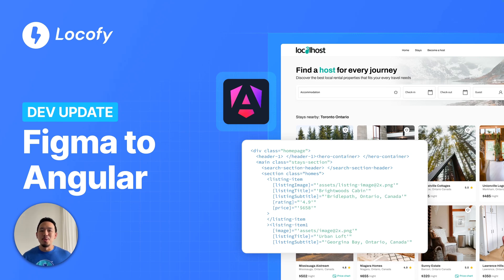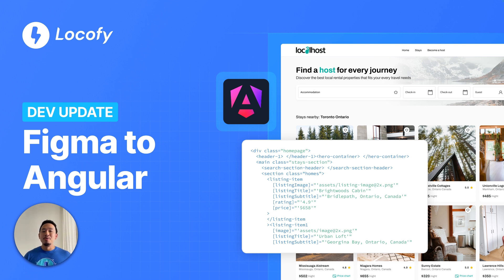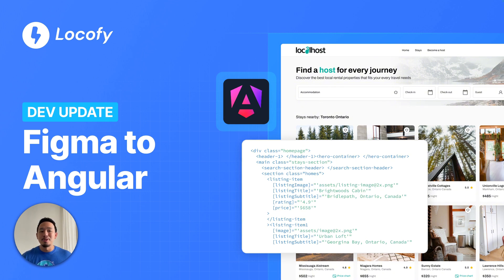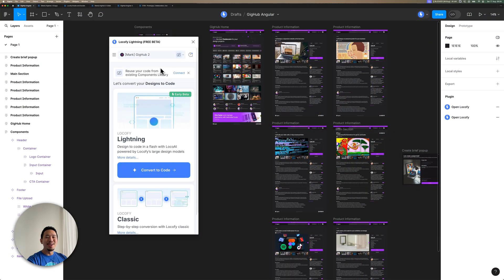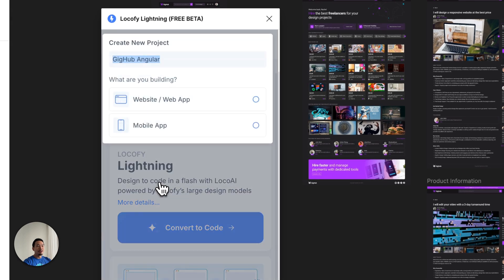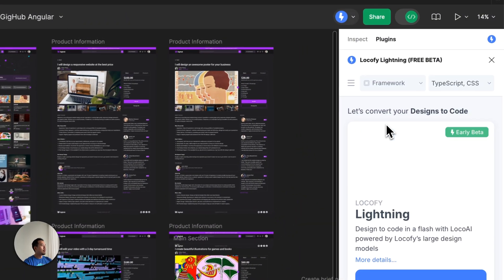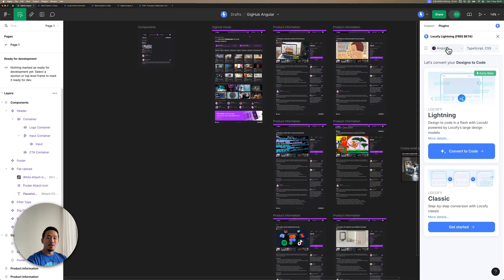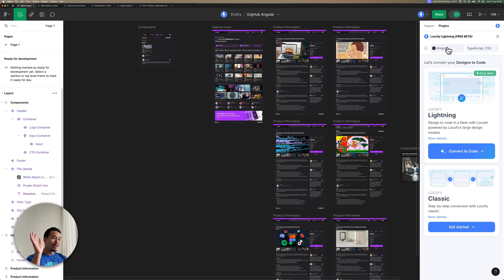Figma to Angular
We’re now supporting one of the most popular web frameworks – Angular!

The Loco team has been on fire and we have a game changing feature for you this week. Angular has been the top requested feature in recent months. So we’re super excited to finally announce that we’re now supporting it.